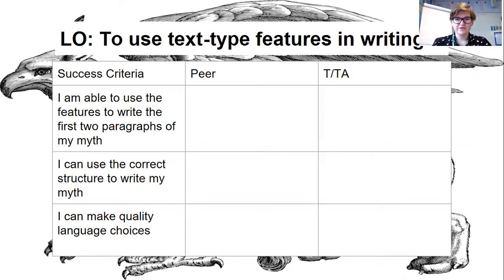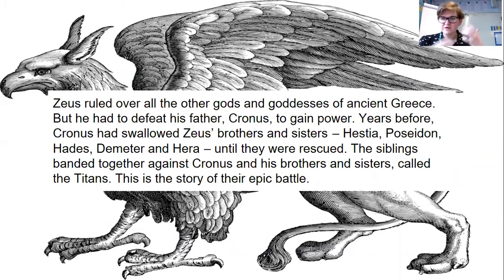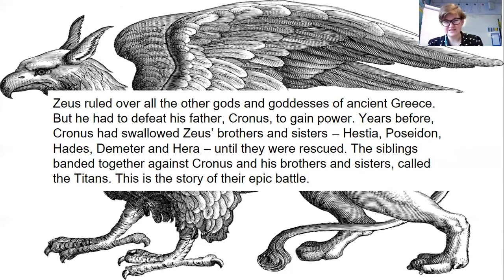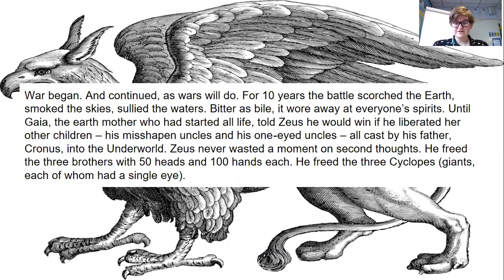Tues 2nd Mar - Eng